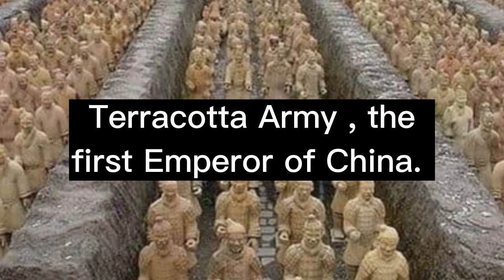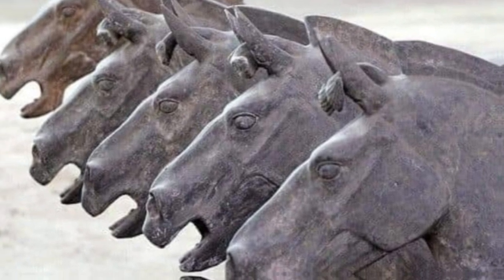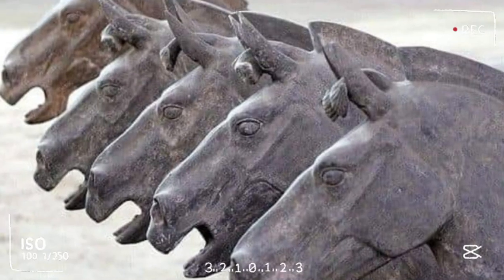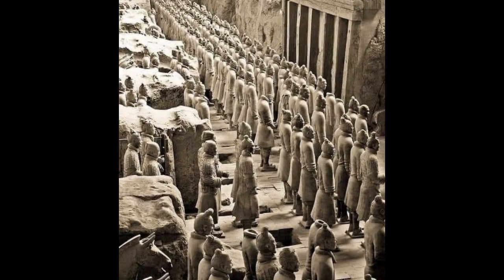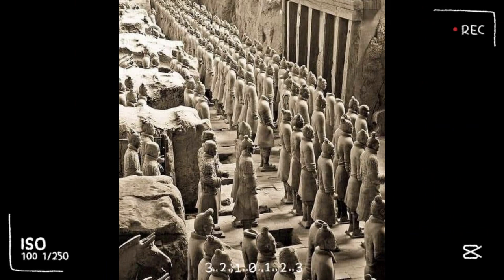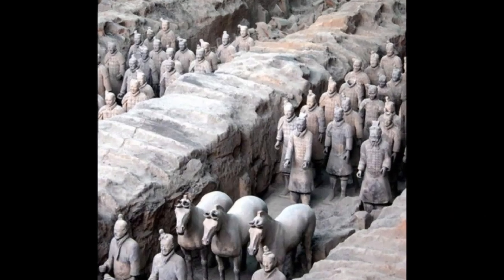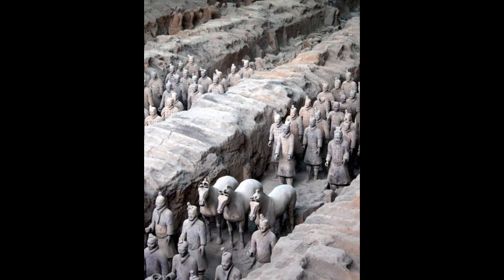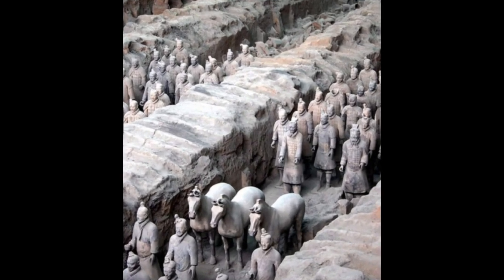Terracotta Army , the first Emperor of China.